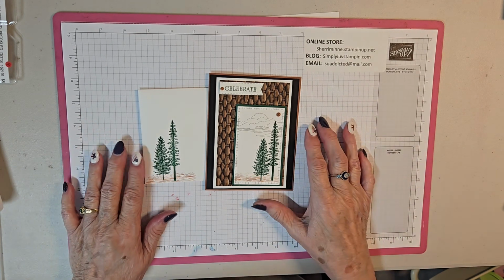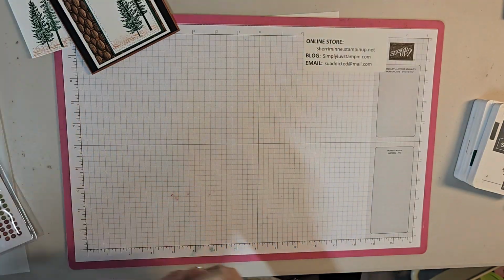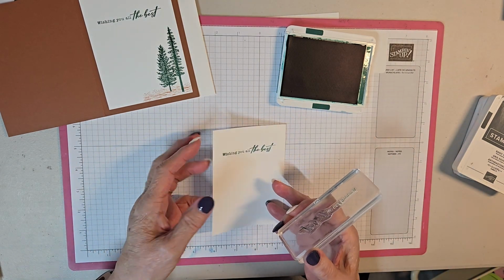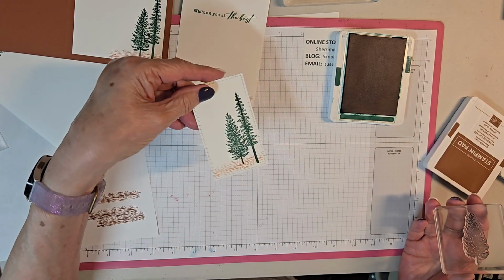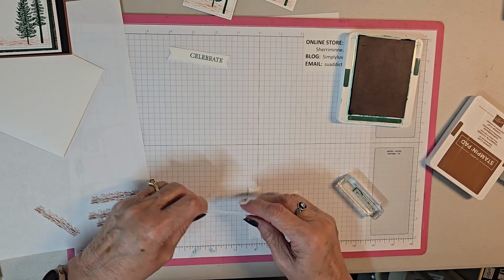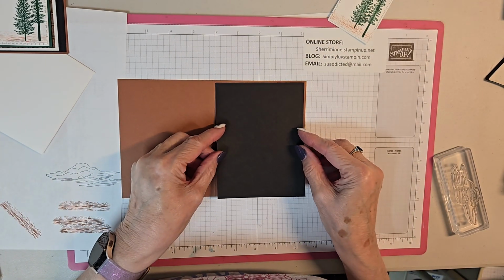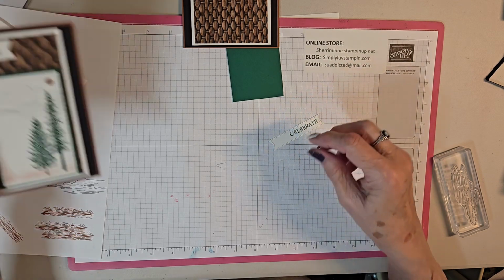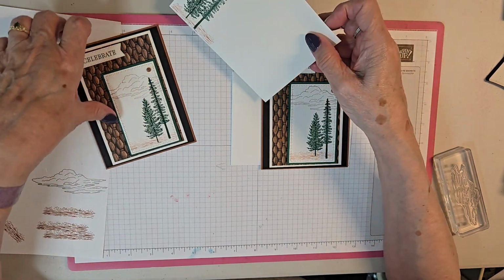Scenic Adventure Masculine Or Not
Simple card that could be for a man or not. Deets on my blog simplyluvstampin.com.   Blessings!